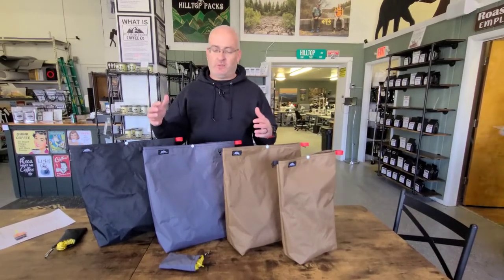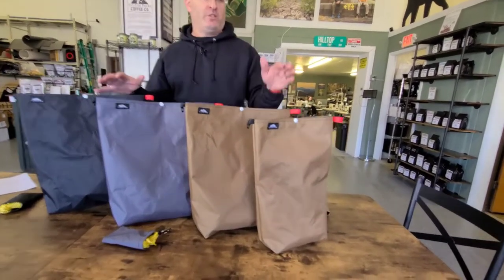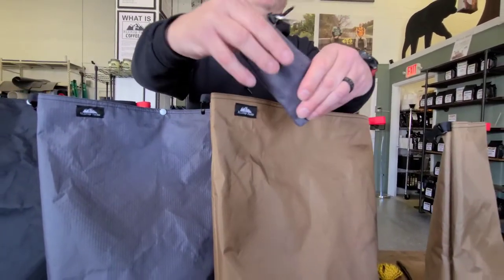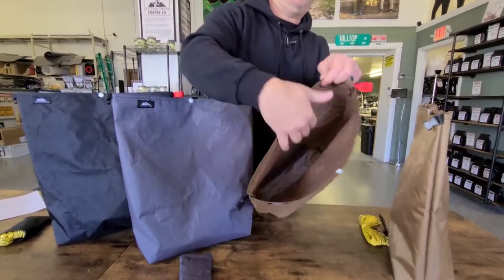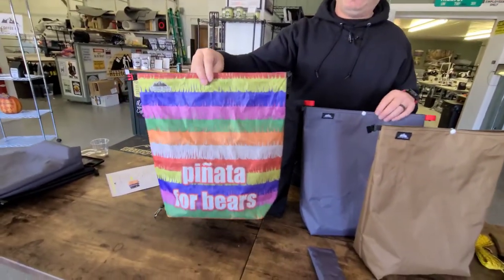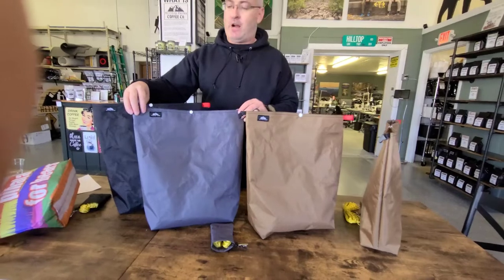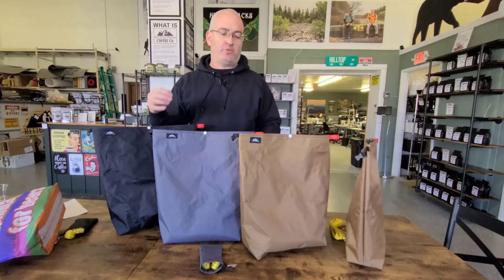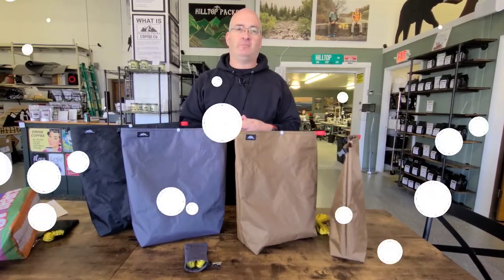Eco Line of Food Bags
Excited to introduce our Eco line of food bags (bear bags). These bags use 100% recycled polyester fabric made from plastic bottles produced by Ecopak. Every yard saves 1lb of carbon emissions compared to similar fabrics.